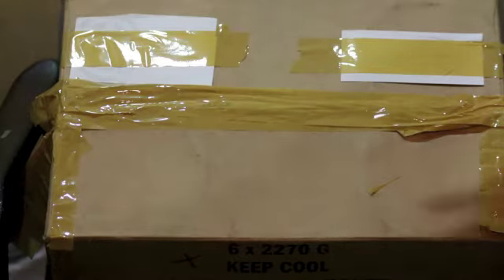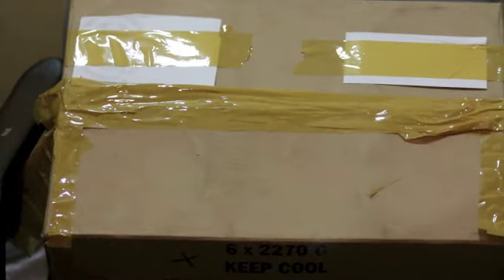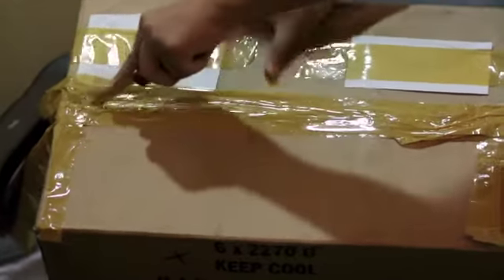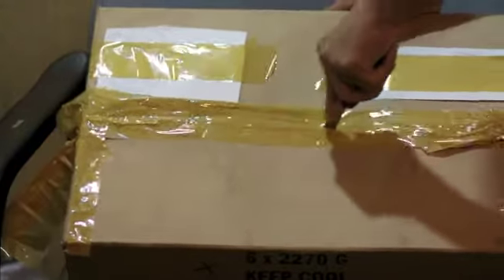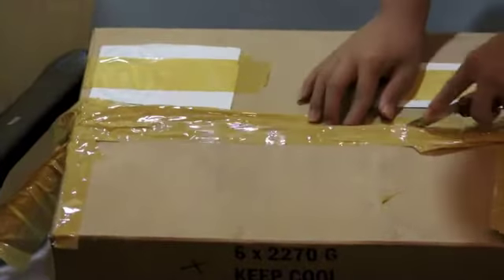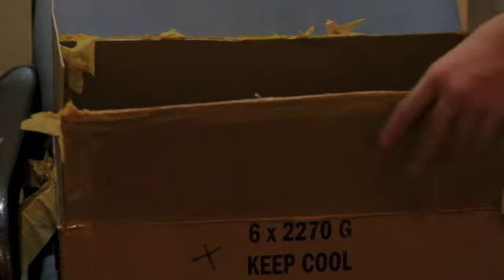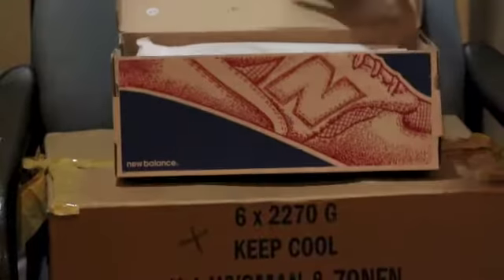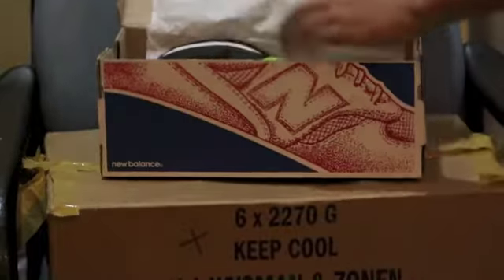Sneaker Unboxing 3